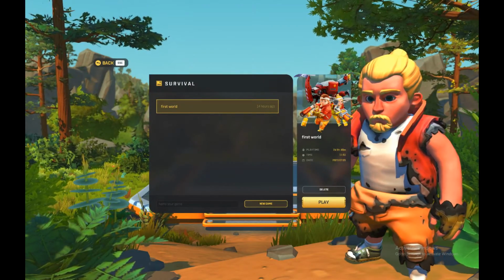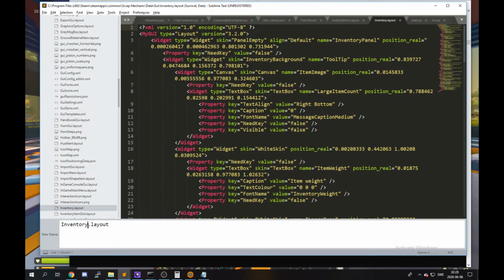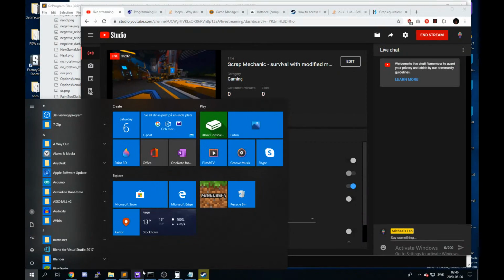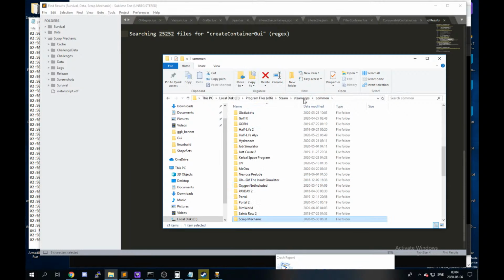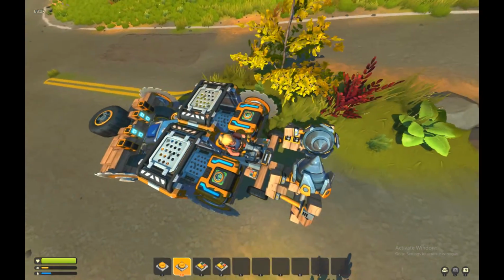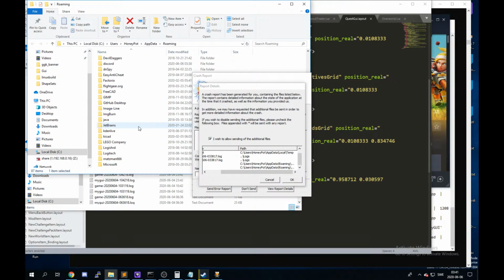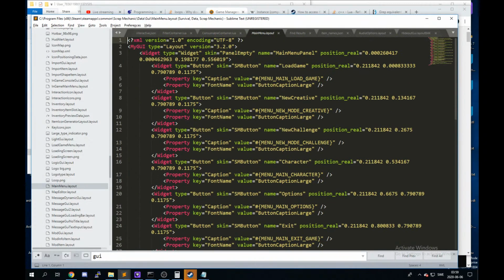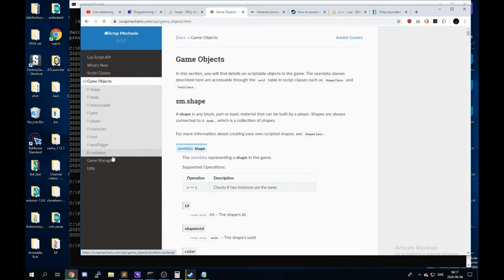Scrap Mechanic - survival with modified mods 5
got some mods from the workshop, looked inside and found out its just .json and .lua files.

heh